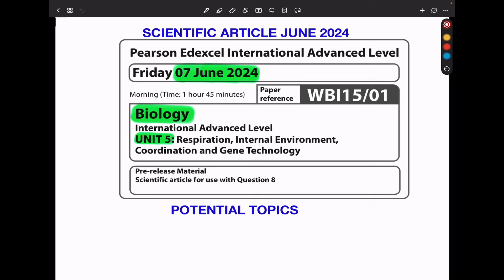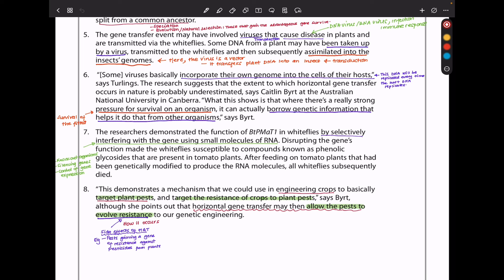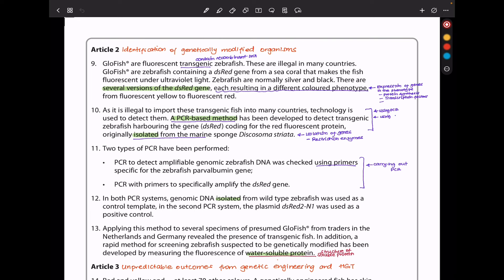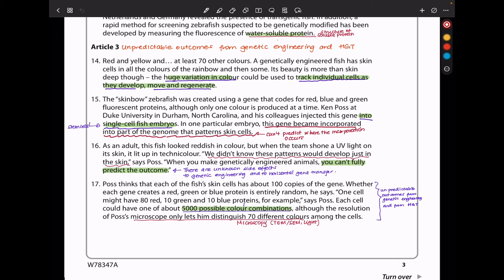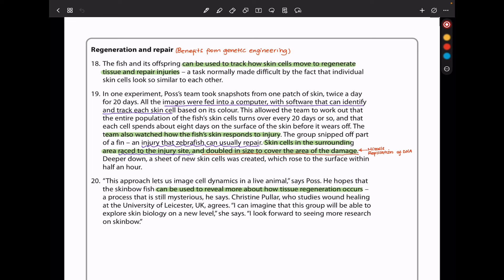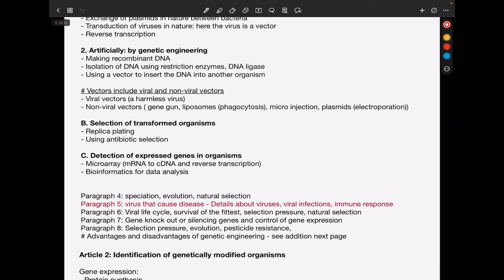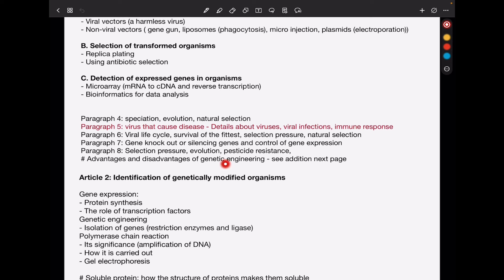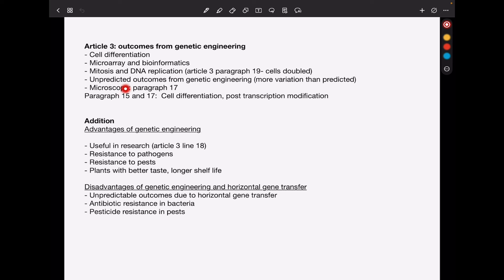A level | Biology | Unit 5 | Scientific article | June 2024 | Pearson Edexcel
This is a walkthrough the recently released scientific article for Pearson Edexcel international A level biology Unit 5. This article will be used to solve question 8.
While reviewing the article, I realized that it is very concentrated on genetics and what happens inside and out of cells in terms of sharing genetic information. Please keep in mind that these are just my predictions. Any question from a topic  linking to genetics can be asked. Be careful while preparing for this article. I wish you all the best.